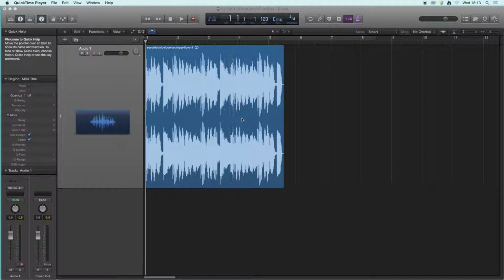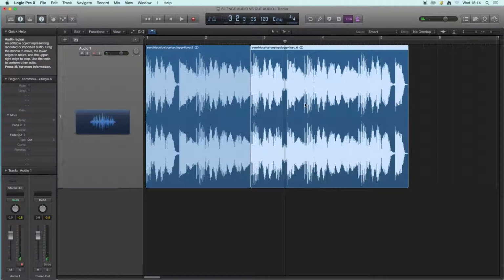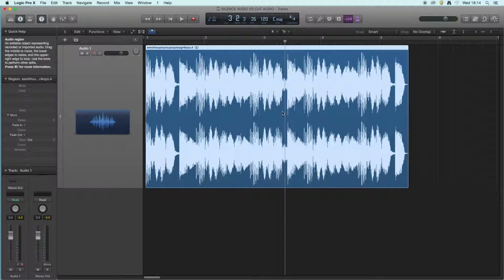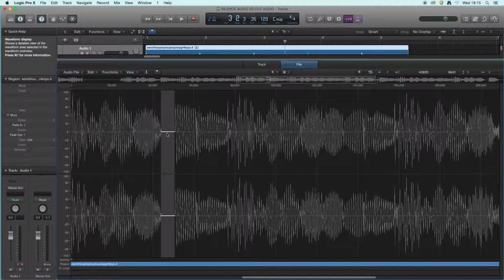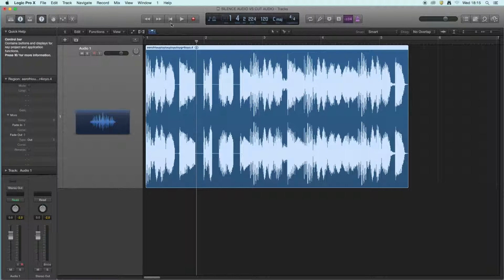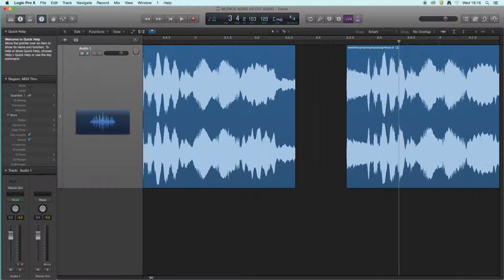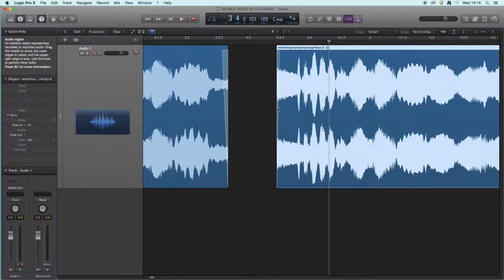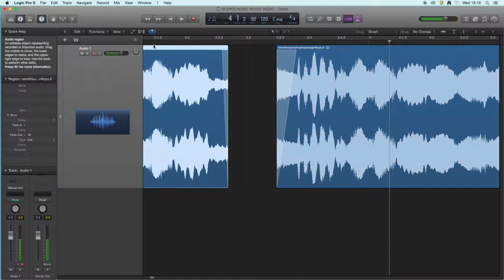SILENCE AUDIO VS CUT AUDIO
For my NCFE Students!